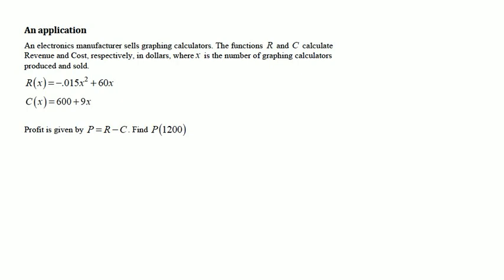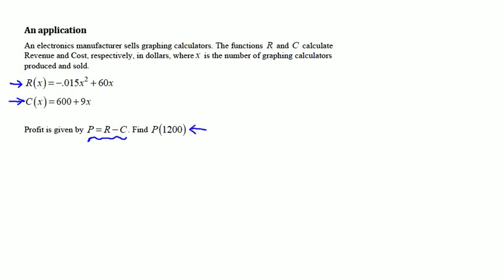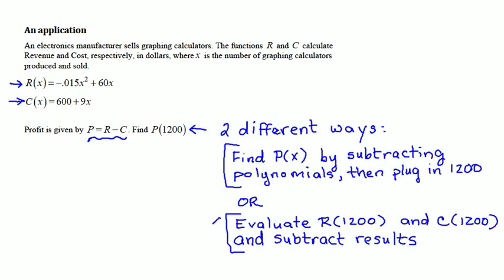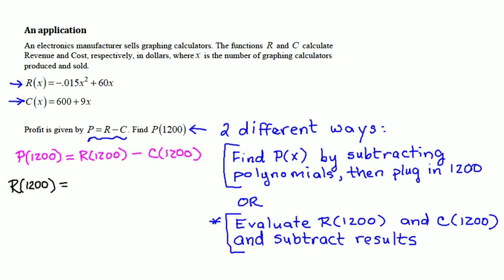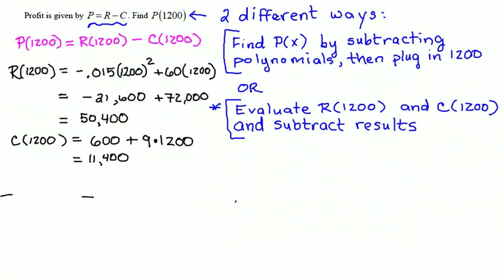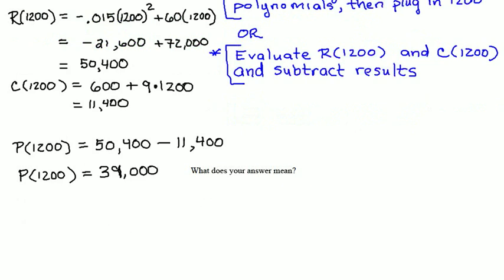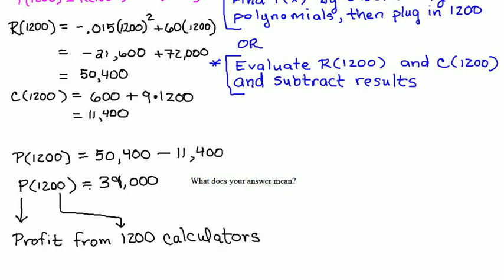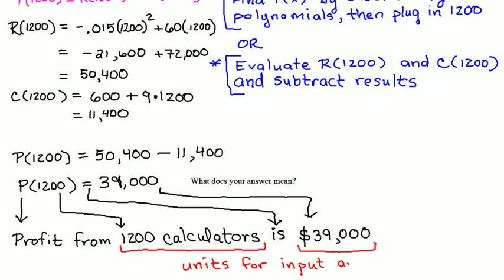Profit Revenue Cost functions